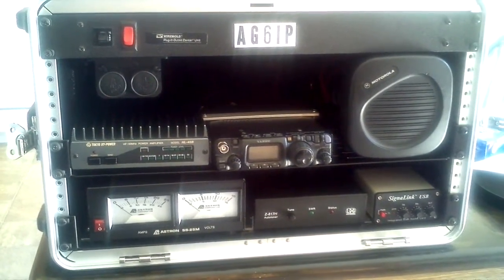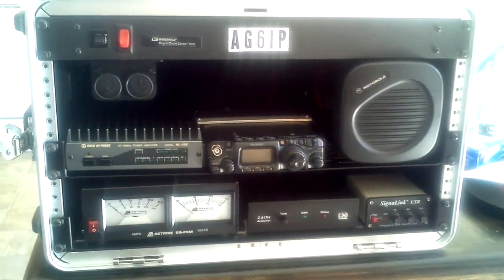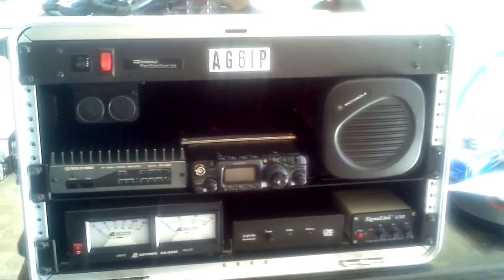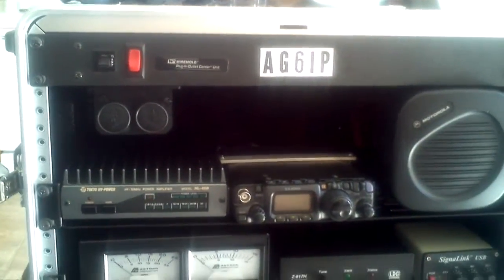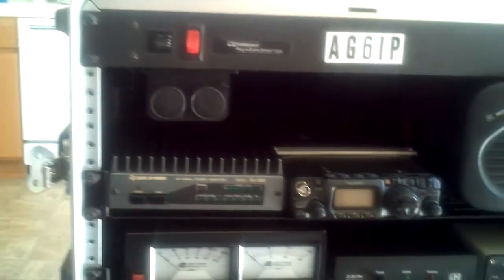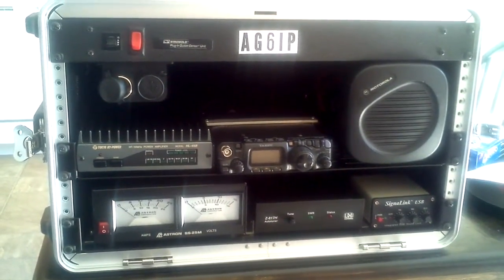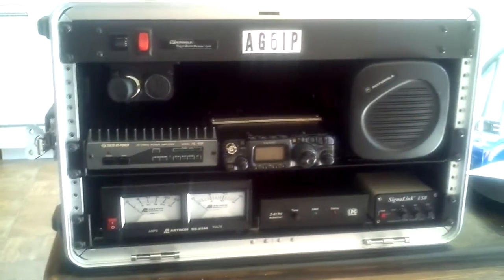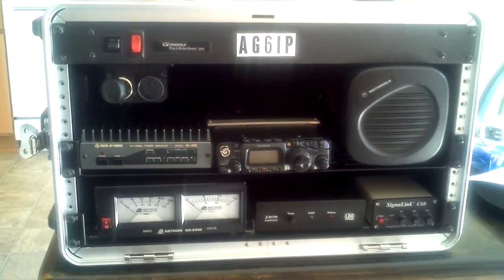AG6IP Ham Radio Go Box Part 1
This is my ham radio go box project. Using a Gator Case 6U 19 rack system, 2 pcs of universal half rack shelf's, Motorola external speaker, Yaesu FT-817ND, THP HL-45B (45W), Astron SS-25M, LDG Z-817H antenna tuner, Signalink USB interface, dual cigarette lighter plug outlets and rig runner 5005. Most of the wiring connections used were Anderson power poles connectors. A 9ah AGM battery is also wired to power this go box. Thanks for KC6TYD Rob for the ideas.

Rigrunner 4005
12 volt Outlet
Yaesur FT-817
LDG antenna tuner Z-817H